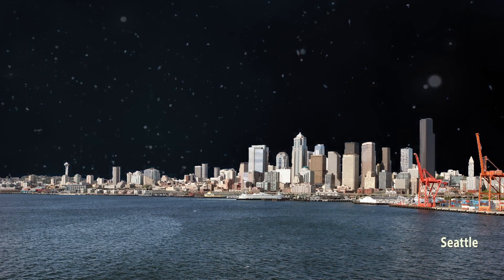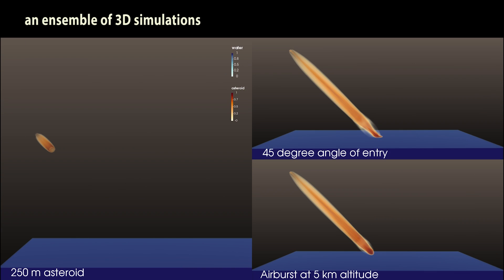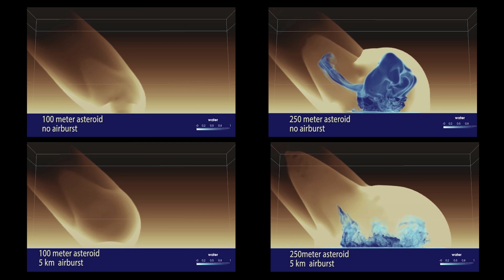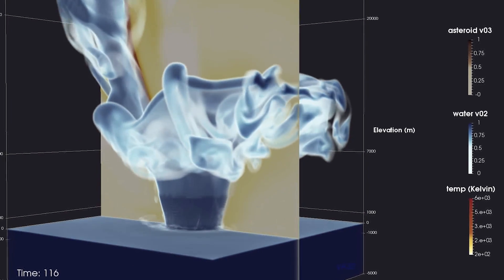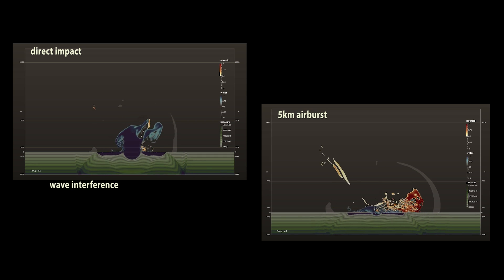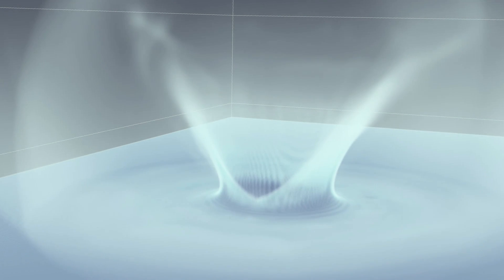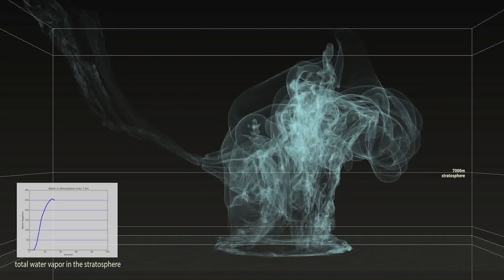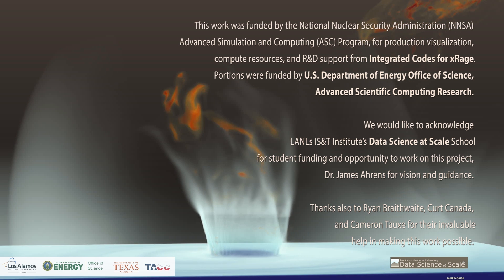Visualization and Analysis of Threats from Asteroid Ocean Impacts